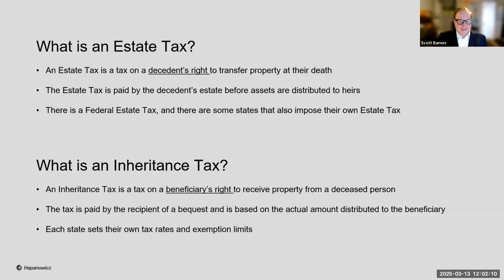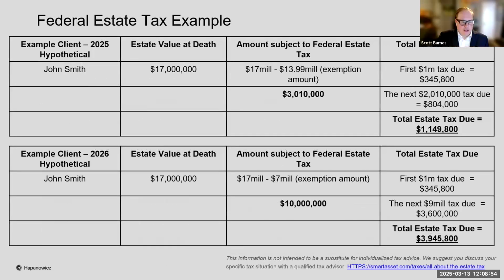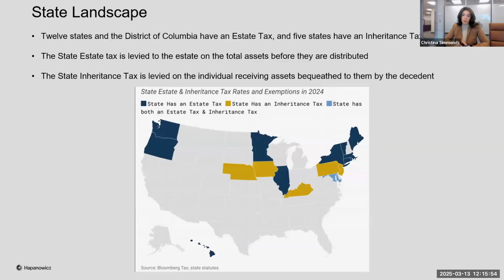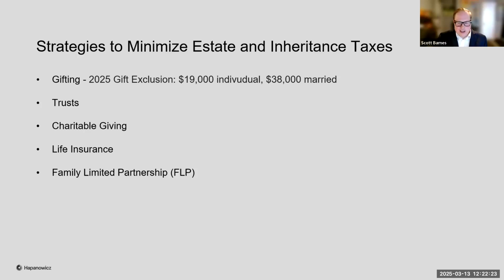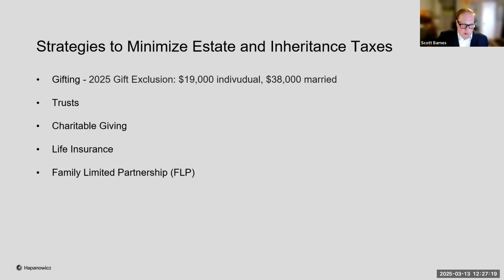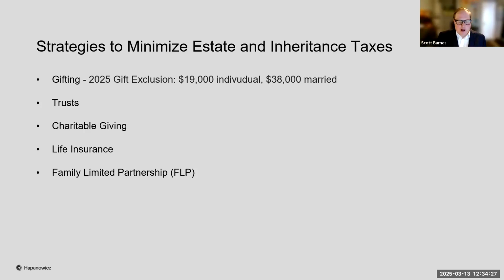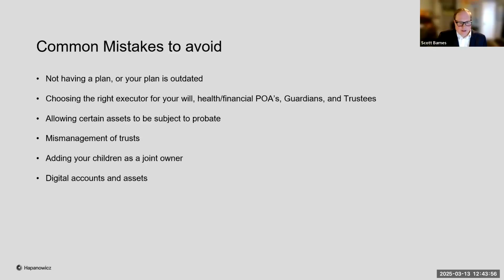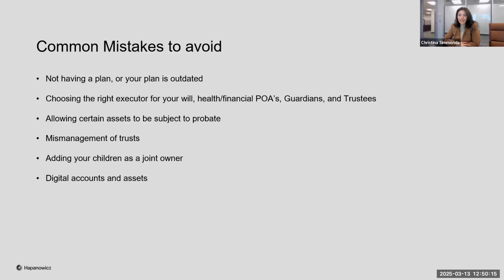Estate Tax vs Inheritance Tax Explained | 2025 Estate Planning Guide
If you're searching for estate tax explained or inheritance tax explained, this video gives you a clear breakdown of how both taxes work, who pays them, and what changes in 2025 may mean for your financial plan.

We cover the federal estate tax exemption, state estate tax rules, inheritance tax rates, probate, gifting strategies, trusts, and how to reduce taxes for your heirs.

🔍 What you’ll learn in this estate planning guide:

• Estate tax explained (federal estate tax rules for 2025)
• Inheritance tax explained (state-by-state differences)
• 2025 estate tax exemption: 13.99M / 27.98M
• What happens if the Tax Cuts & Jobs Act sunsets in 2026
• States with estate tax vs states with inheritance tax
• Pennsylvania inheritance tax rates (4.5%–15%)
• How probate works and how to avoid it
• Gifting strategies to reduce estate size
• Revocable vs irrevocable trusts (and ILITs)
• Family Limited Partnerships (FLPs)
• Life insurance for estate tax planning
• Estate planning mistakes to avoid
• Why everyone needs updated wills, POAs, and beneficiaries

If you want estate tax planning strategies or need help understanding inheritance tax, this webinar gives you expert guidance in plain English.

📞 Work With an Advisor

If you'd like help updating your estate plan or minimizing taxes for your family, you can speak with our team here:

We’ve helped families with estate and tax planning since 1999.